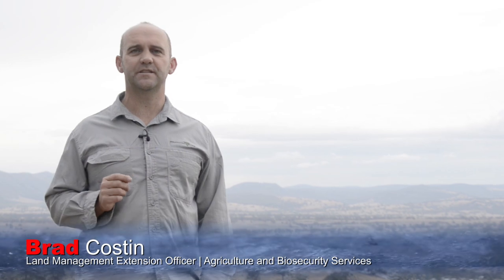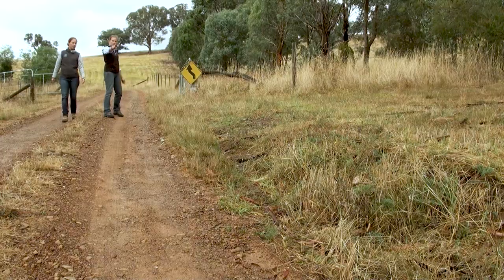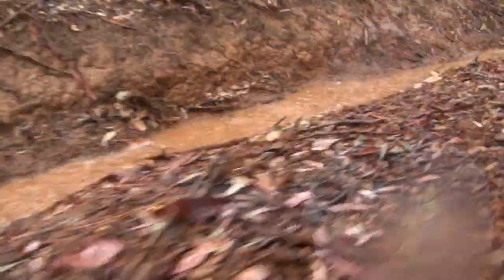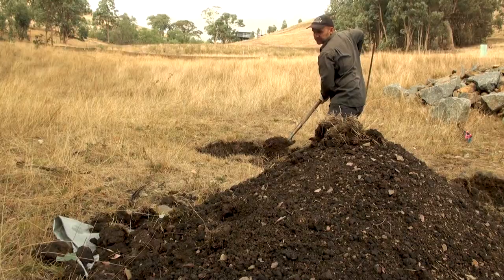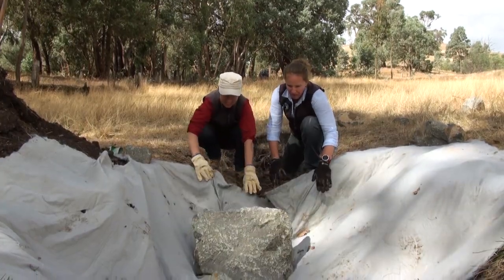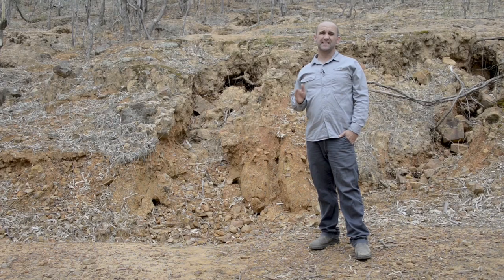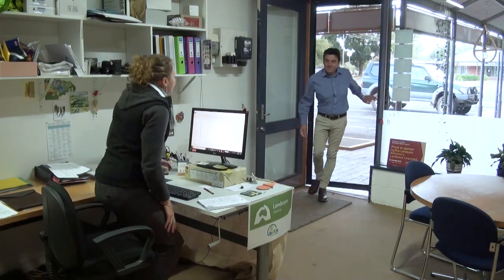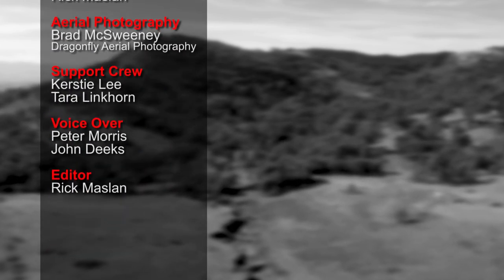UP2US - GULLY EROSION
KISS the Dirt - Stop Gully Erosion is a short instructional film for landholders wanting to repair small gully heads that have formed as a result of surface water, ground water or animal holes.

This video will demonstrate the technique and materials needed in order to repair a gully head and reduce the risk of it becoming a gully requiring thousands of dollars to repair.

We hope the information provided is useful.

UP2US Landcare
Shop 3 12-22 Highett St Mansfield Vic 3722

Produced by RAM Productions for the UP2US Landcare Alliance and the Australian Government’s National Landcare Program.